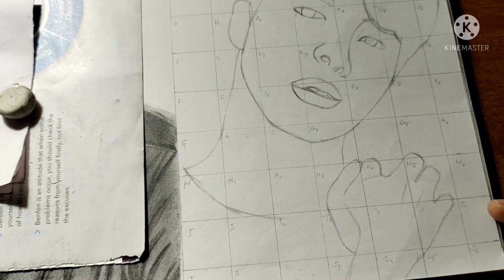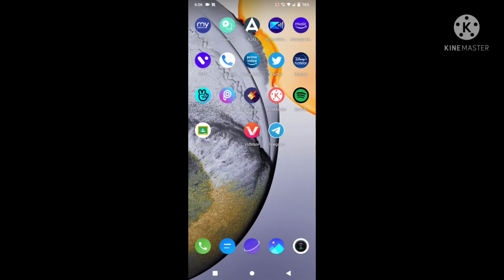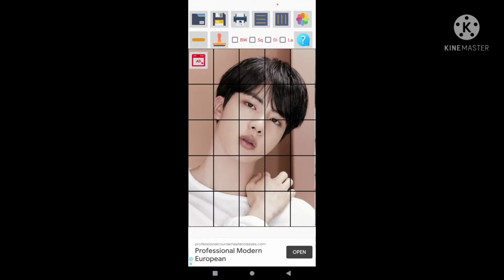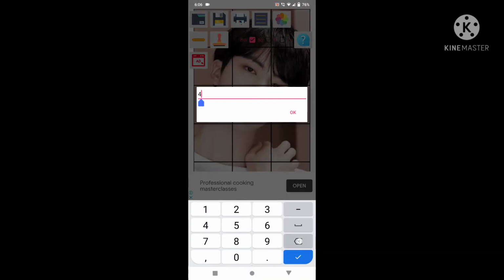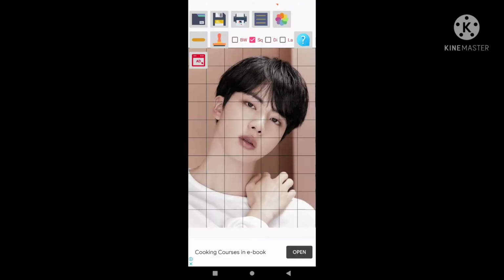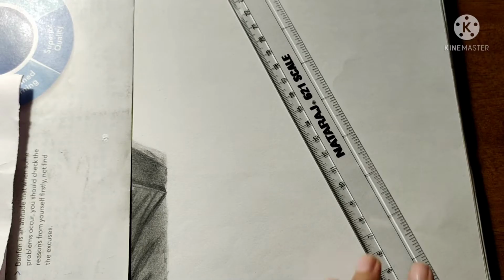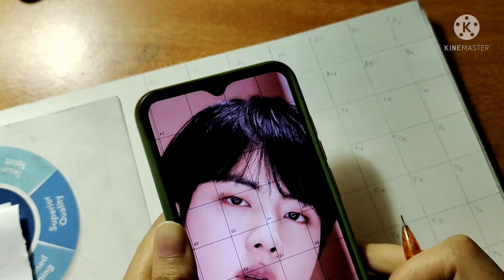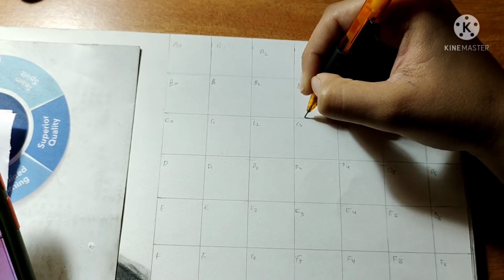how to draw BTS jin step by step (part-1)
how to draw BTS jin